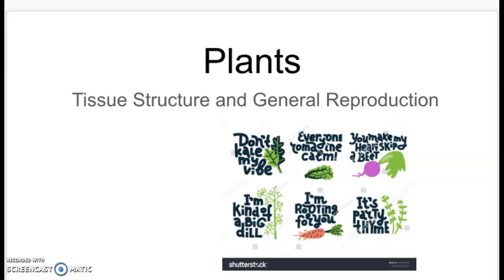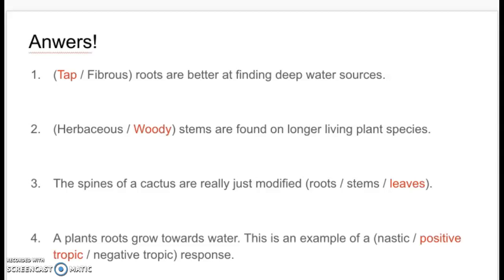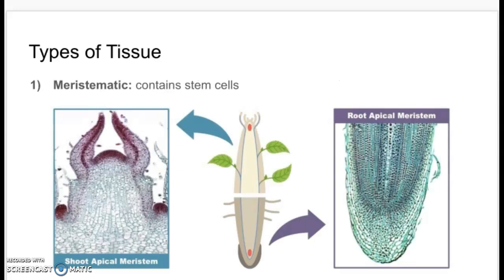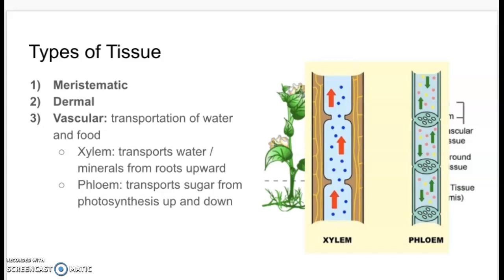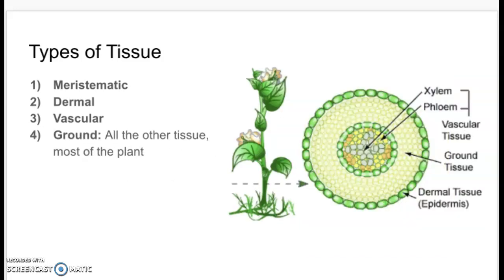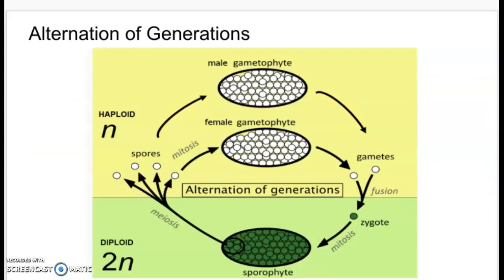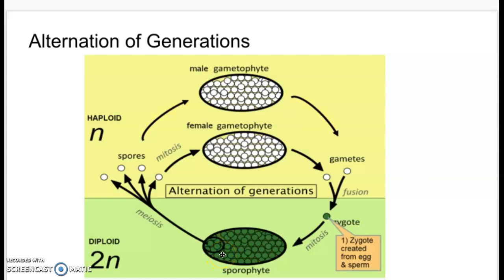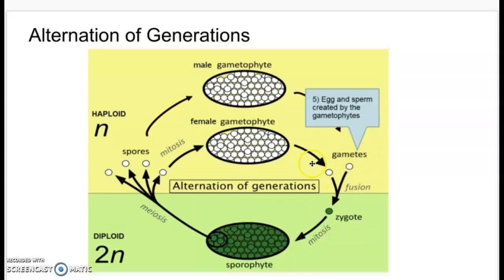Reproduction of plants Video lesson